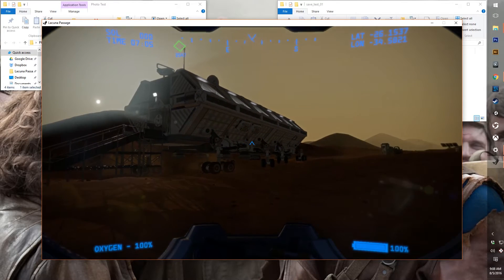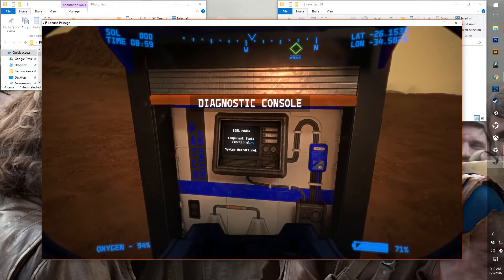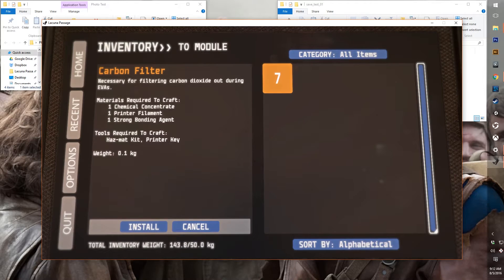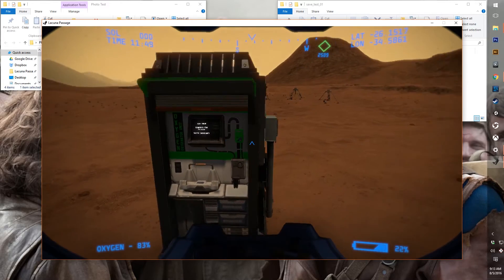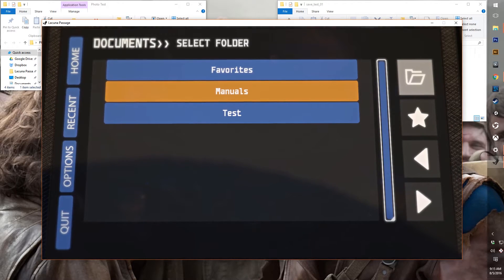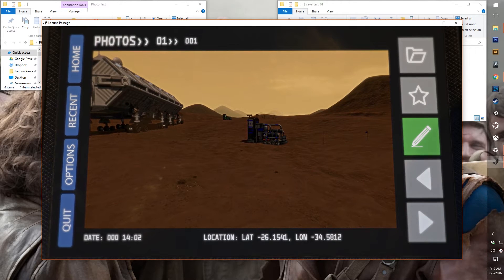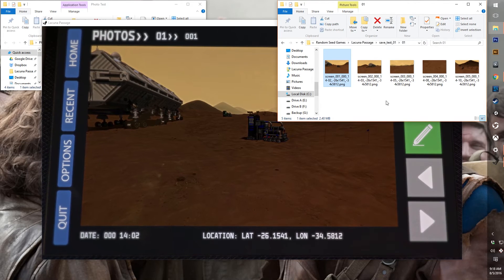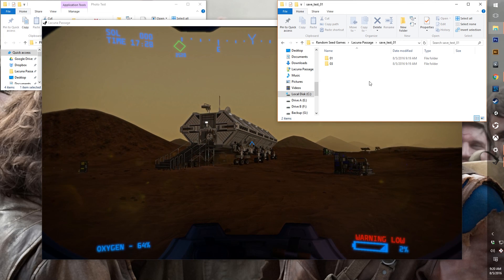Lacuna Passage - Devlog #72 - Repair Diagnostics and Document Management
This month we have been working on a lot of non-visual stuff that isn't easy to show off, but here are a few updates on the exterior modules and datapad applications. The biggest change this month has been the inclusion of folder and file management for user created photos.